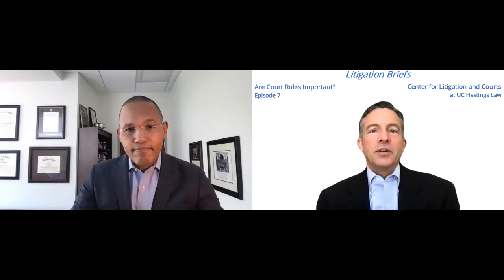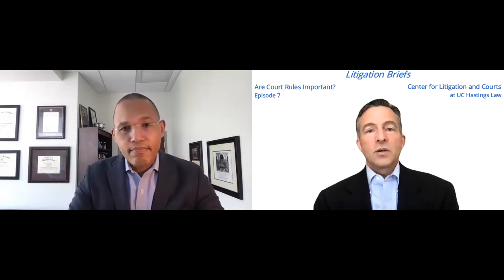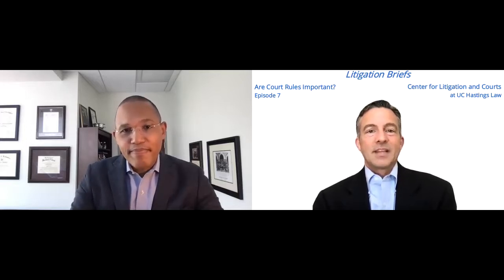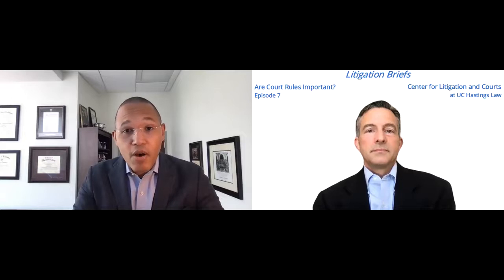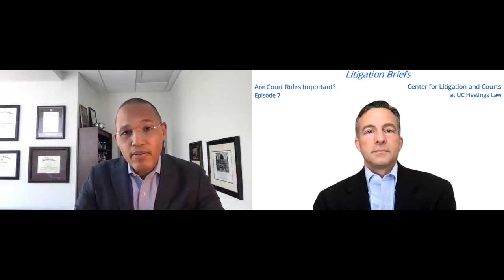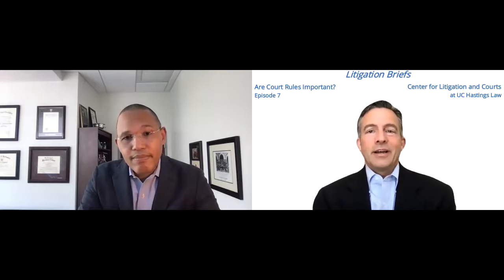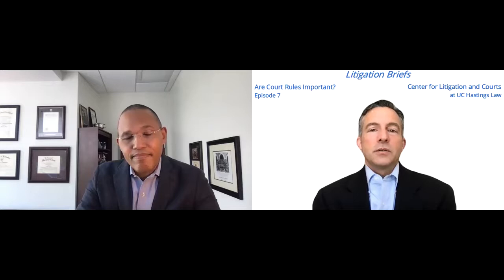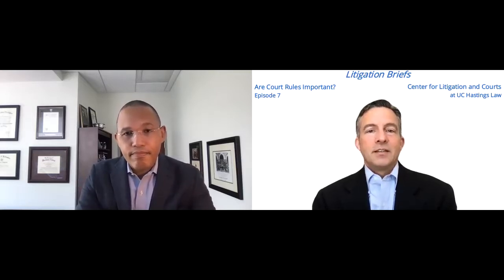Episode 7: "Are Court Rules Important?"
Special guest Ben Spencer, Dean and Chancellor Professor of William & Mary Law School and member of the Civil Rules Advisory Committee. Hosted by Scott Dodson.